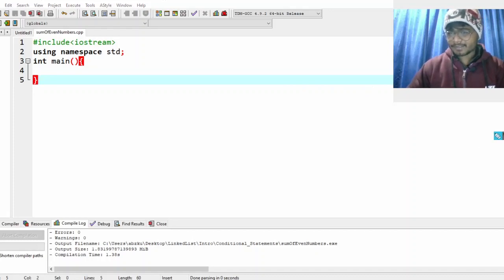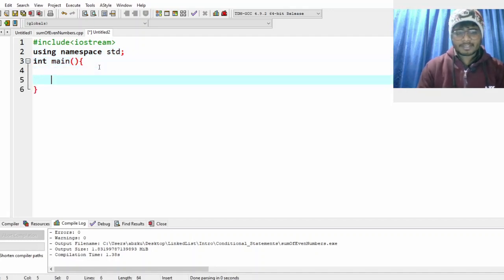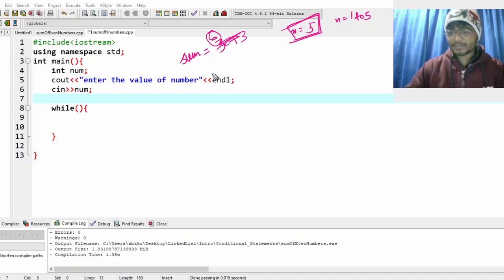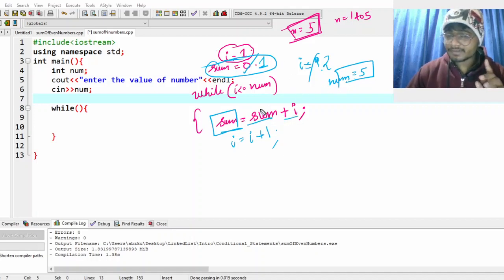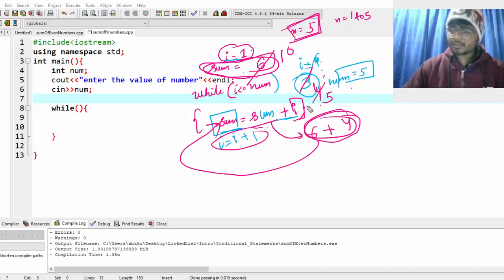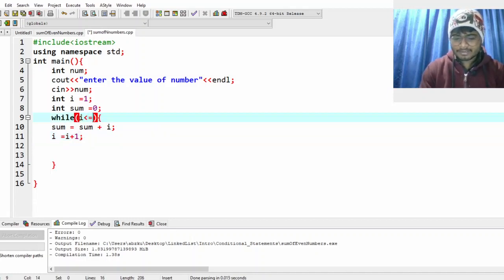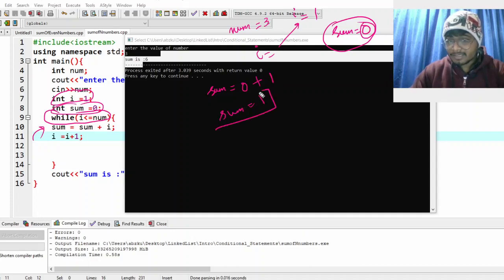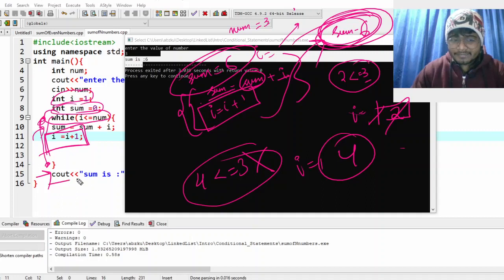3.2. C++ Program: Finding the Sum of N Numbers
In this C++ programming tutorial, we explore a simple yet fundamental task: finding the sum of N numbers. Whether you're a beginner seeking to strengthen your programming skills or an experienced developer looking for a quick refresher, this video is for you. We'll walk through the step-by-step process of writing a C++ program that efficiently calculates the sum of N numbers entered by the user. From declaring variables to implementing loops and handling user input, you'll gain valuable insights into C++ programming practices. By the end of this tutorial, you'll have a functioning program that showcases the power and versatility of C++ for solving everyday computational tasks. Let's dive in and unlock the secrets to mastering the sum of N numbers in C++!